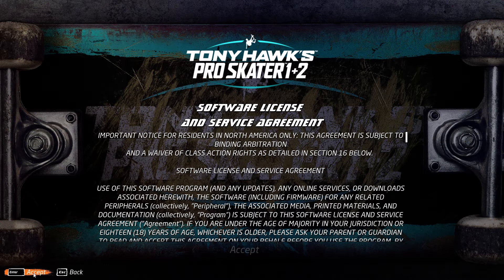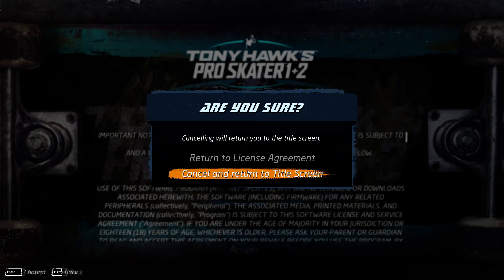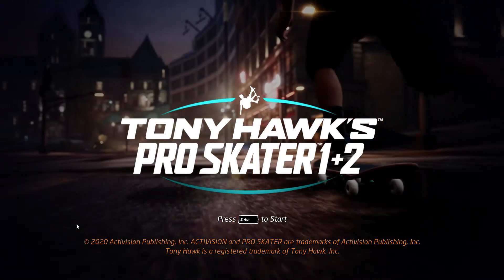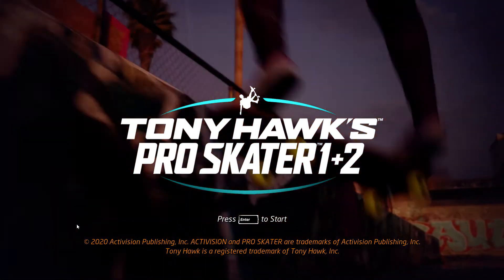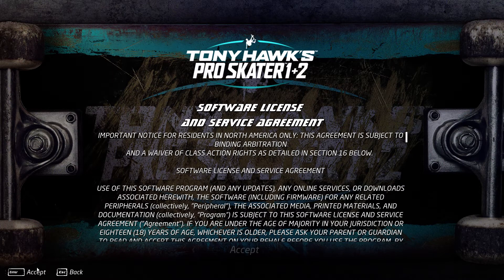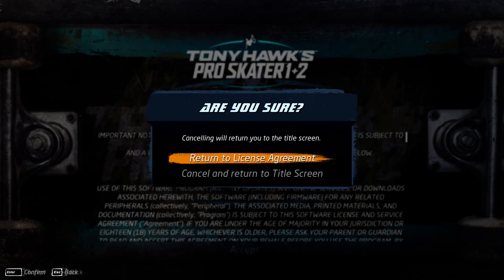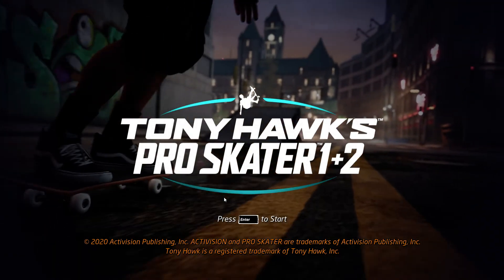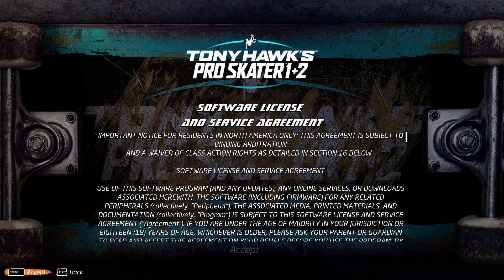Tony Hawk's Pro Skater 1 + 2 First steps after Download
Tony Hawk's Pro Skater 1 + 2 First steps  after  Download how  can  i  work  with  it    GRRR